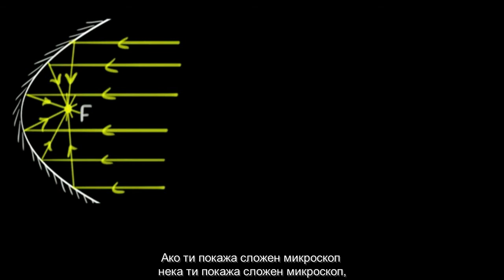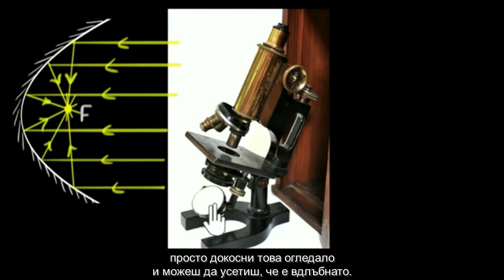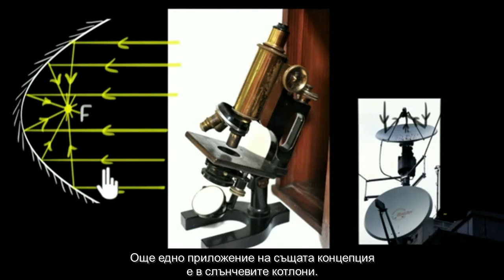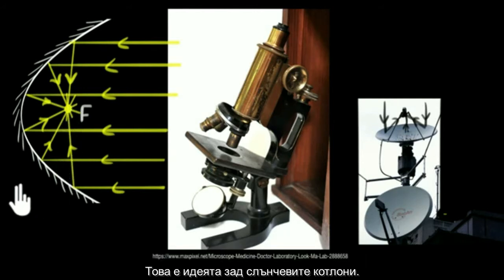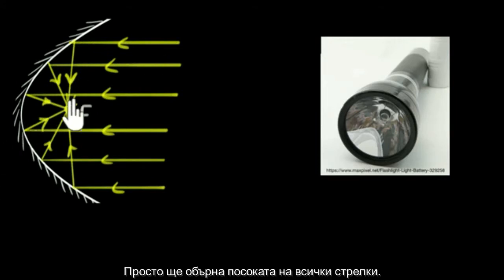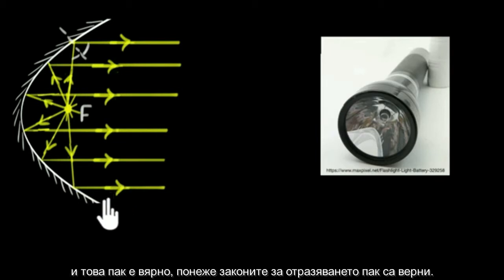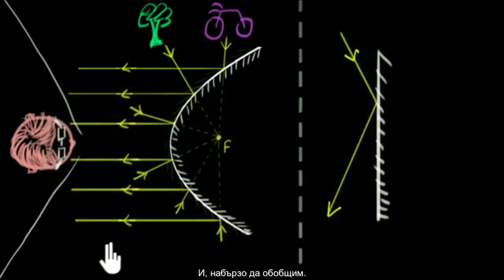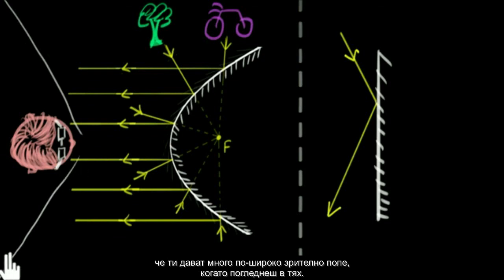Приложение на сферичните огледала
Презентация: Иван Стоилов
13 години (2021 г.)